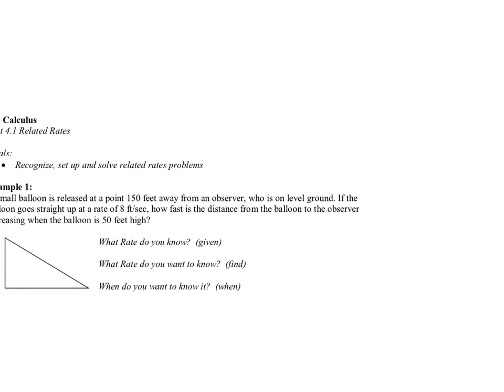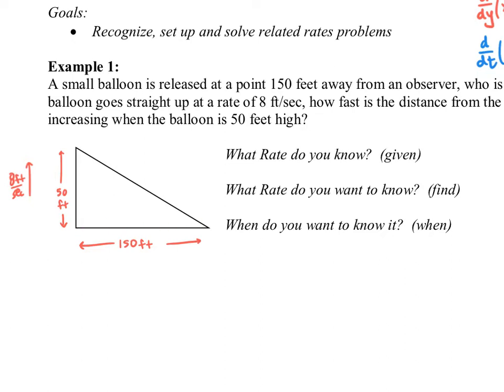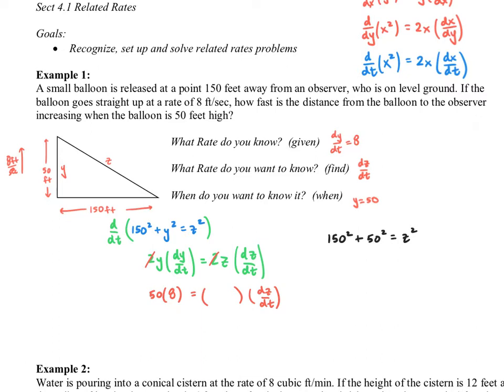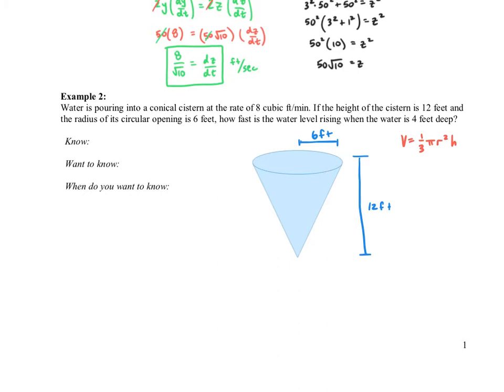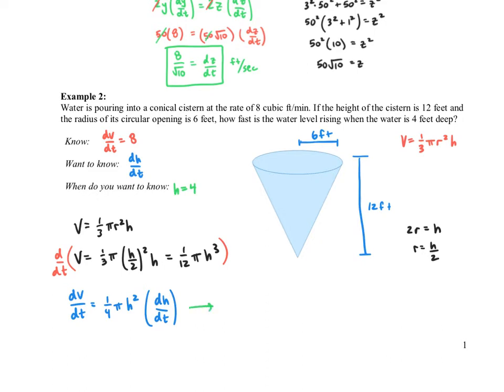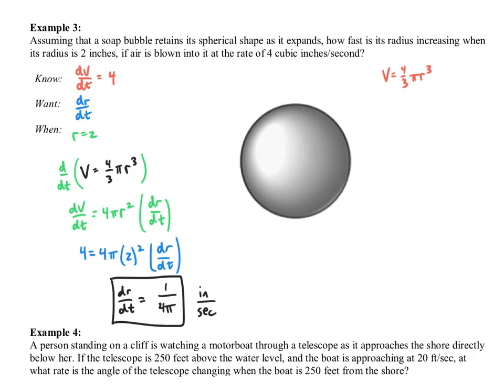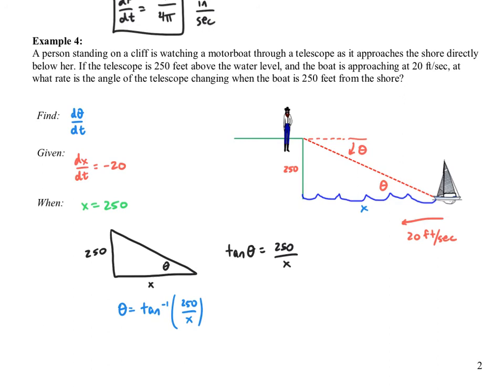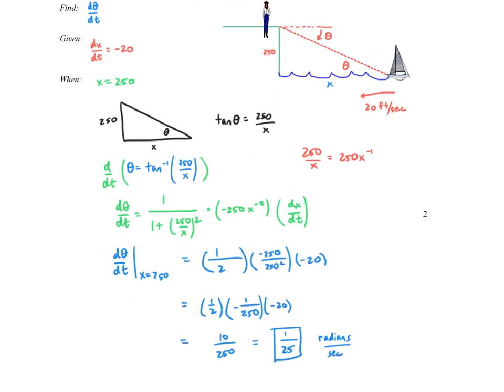BC Calc - Sect 4.1 - Related Rates